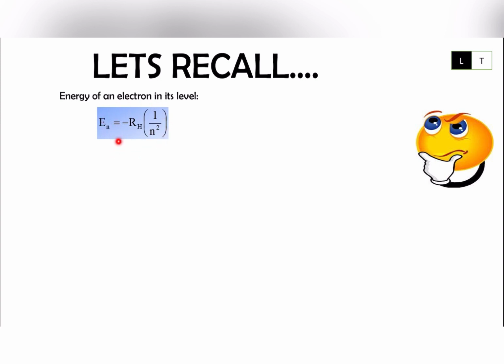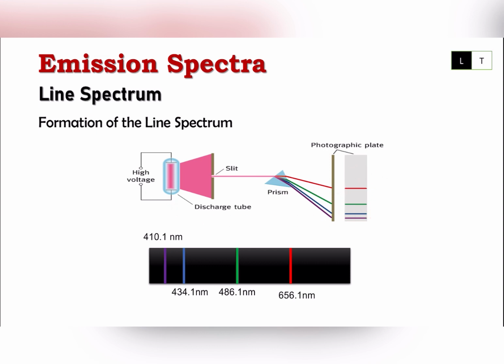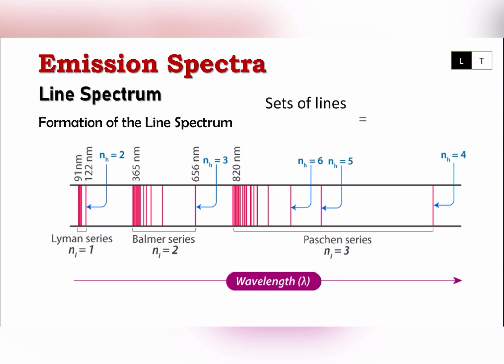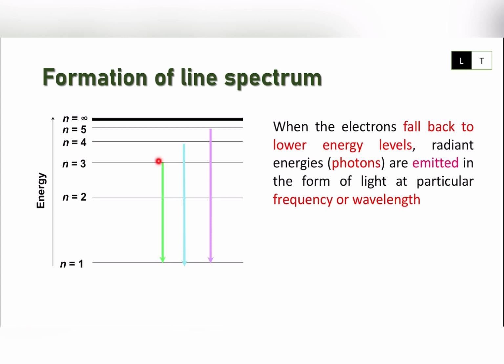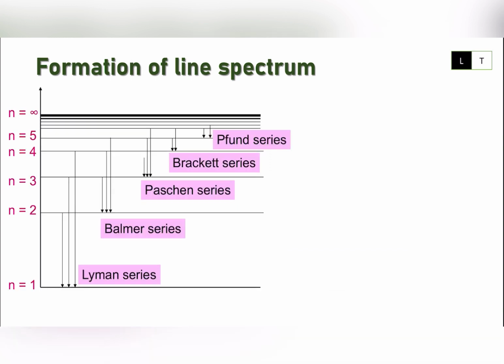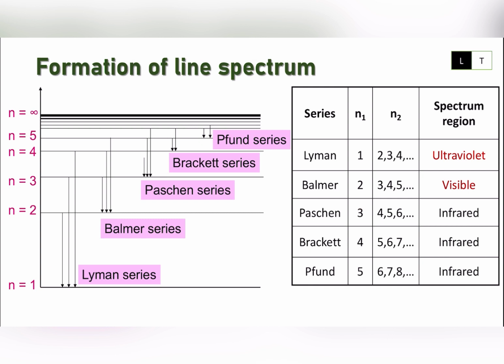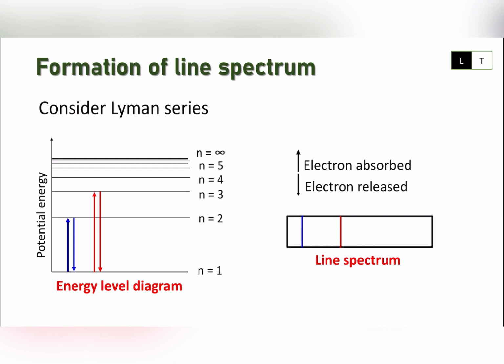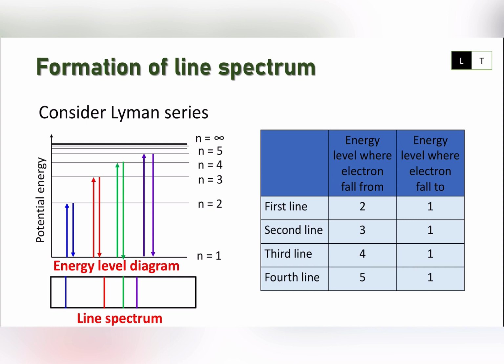SK015 Formation of Line Spectrum (Chapter 2; Part 5)